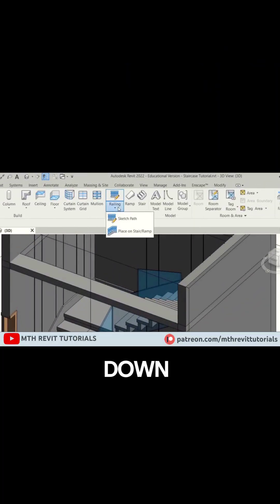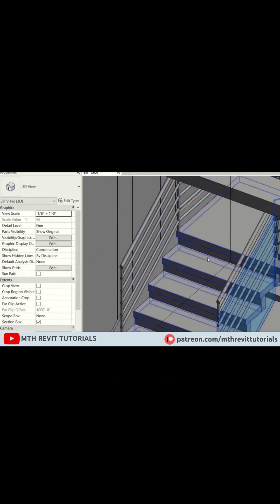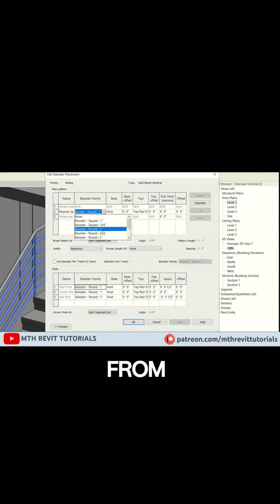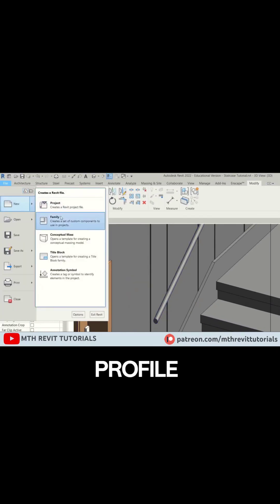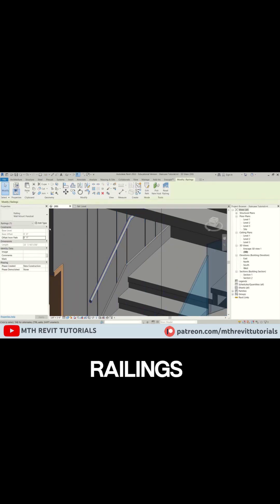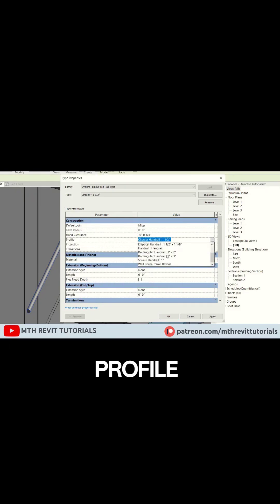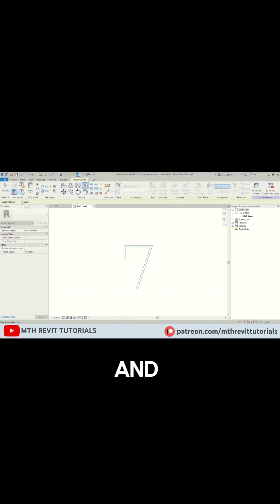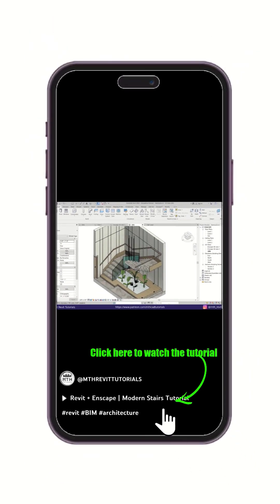[Tutorial] Custom Wall Mounted Handrail in Revit